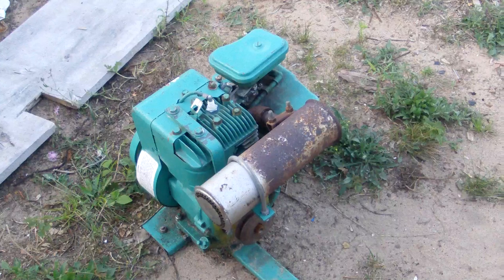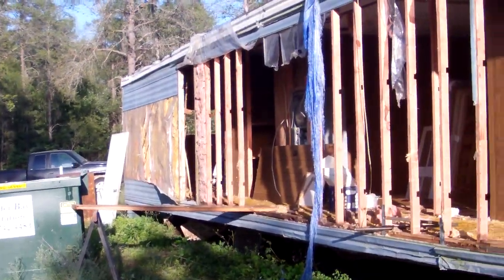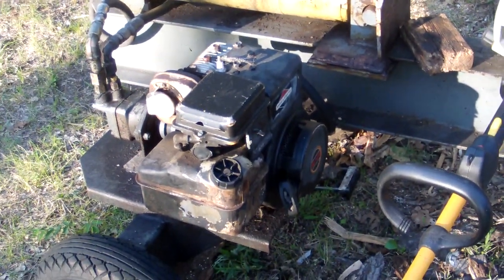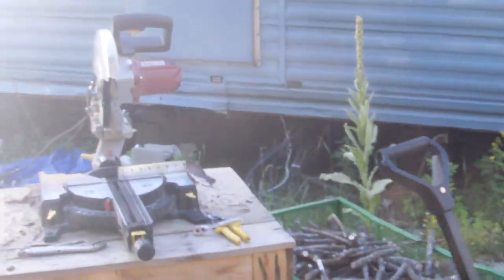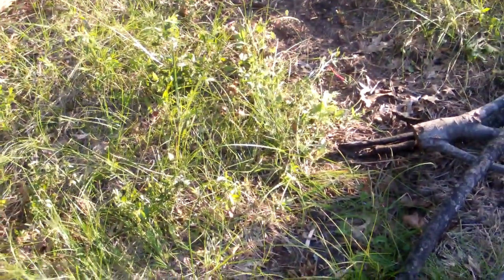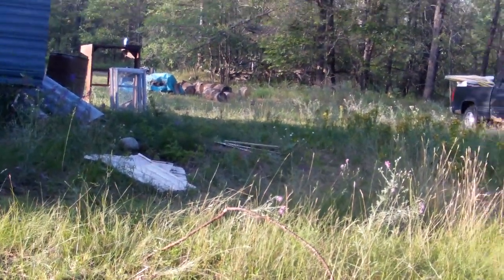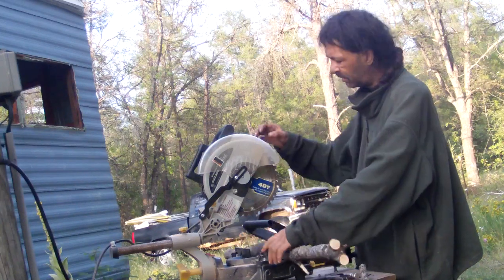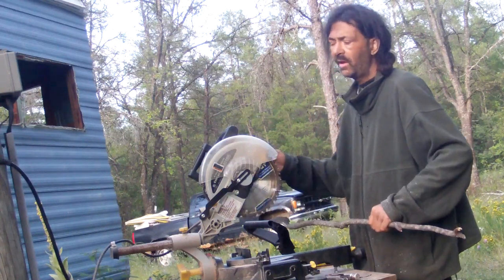21 # what I did that day demo on a trailer and processing fire wood PART 1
what I did that day demo on a trailer and processing fire wood PART 1  AND CHECK OUT MINE AND MY BUDDY VID HOUSING SITE diytube.video